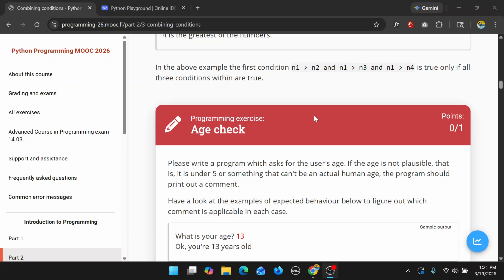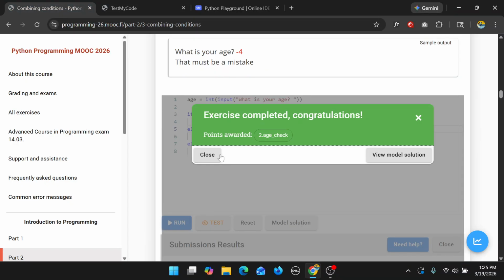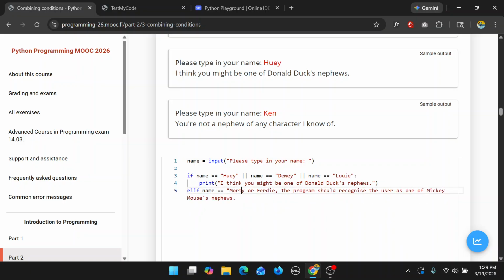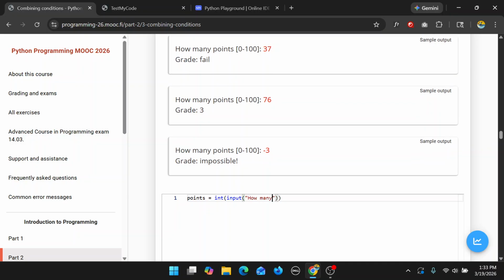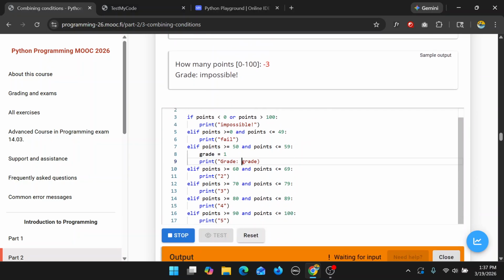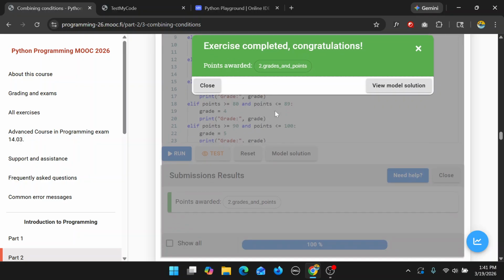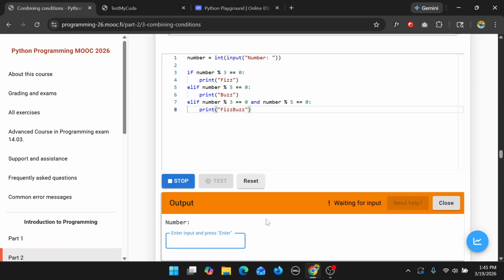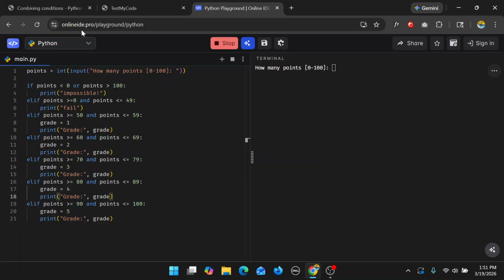Python Programming MOOC 2026 - Part 2.3.2 Logical Operator Exercises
We go through the first set of exercises in section 3 of part 2, going over the utilization of Python's "and", and "or" operators in evaluating conditional statements. Solutions are on GitHub